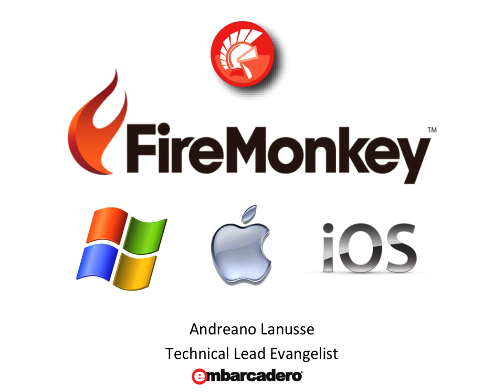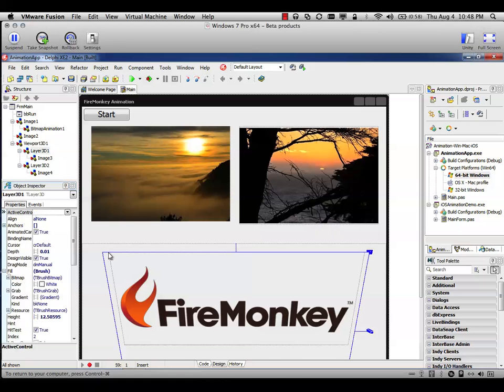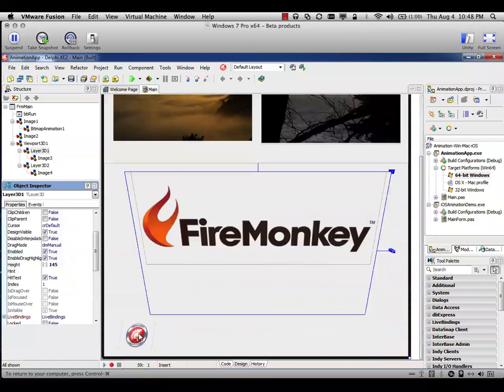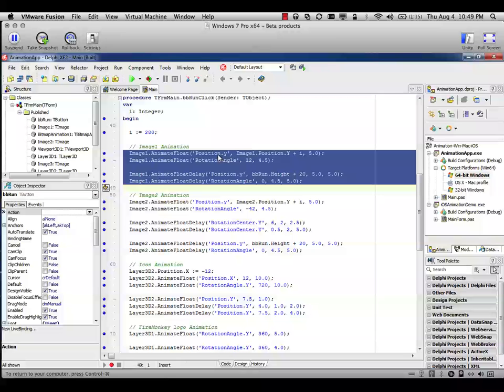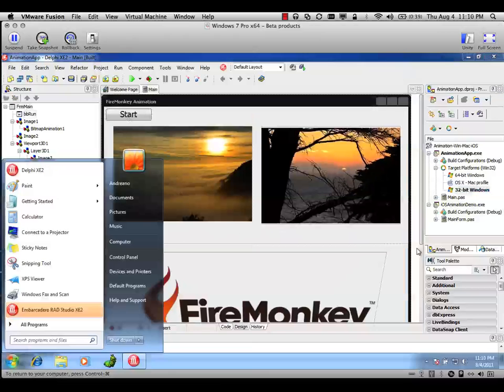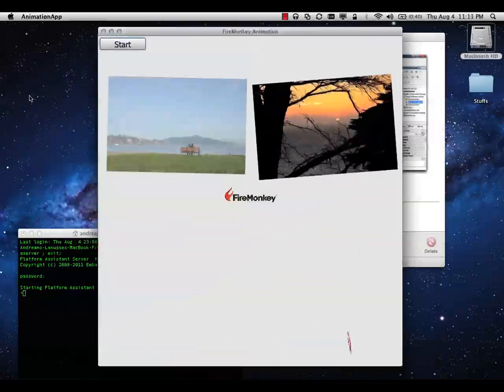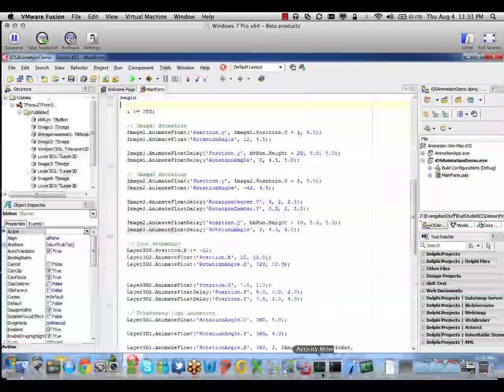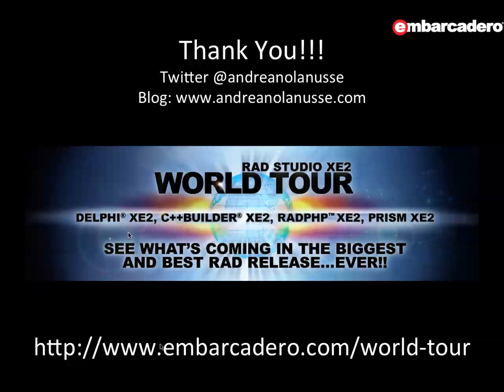Delphi XE2 and FireMonkey Application on Windows, Mac and iOS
Learn how you can build applications for Windows, Mac and iOS with FireMonkey platform and Delphi XE2